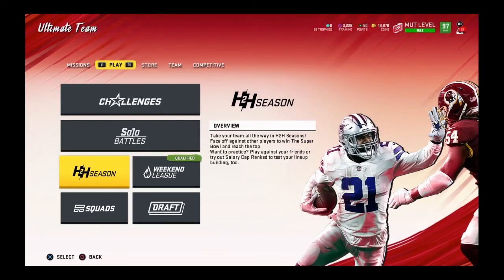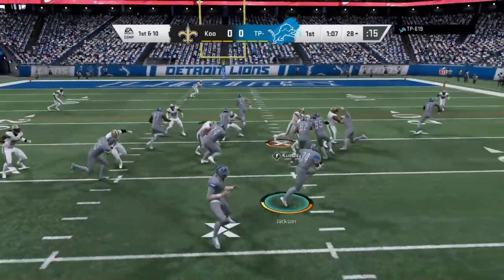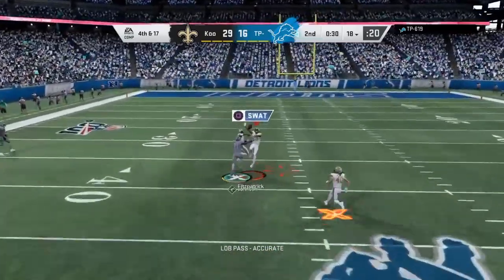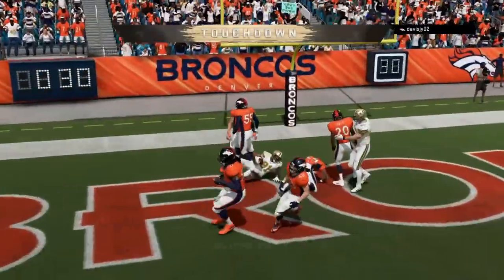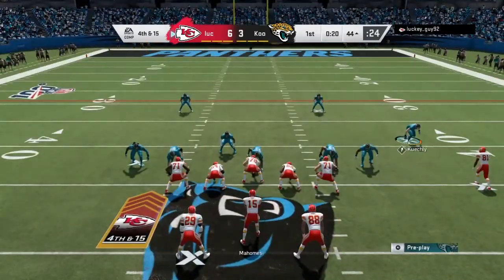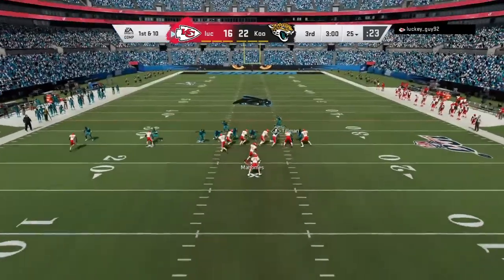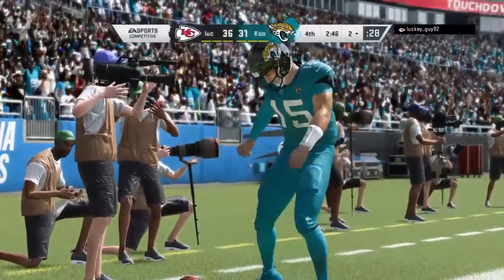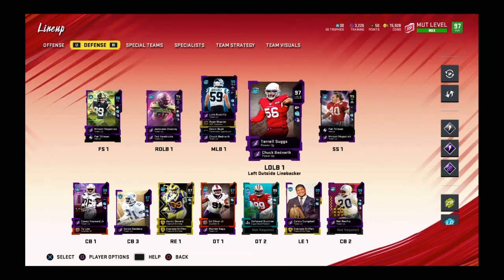NEW 99 TORRY HOLT GAMEPLAY!!!!!!!! Madden 20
Please like and sub for more content